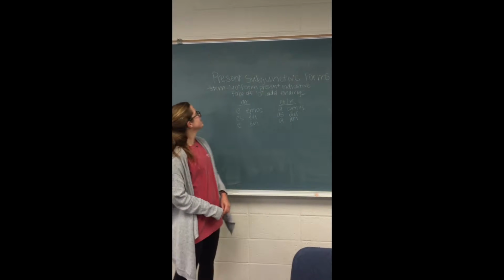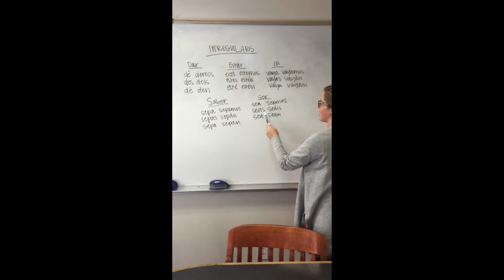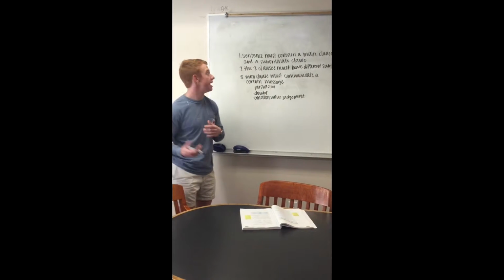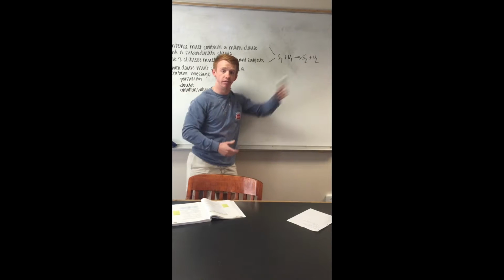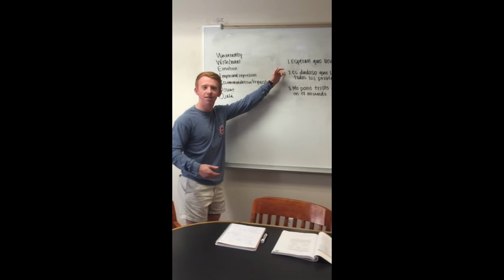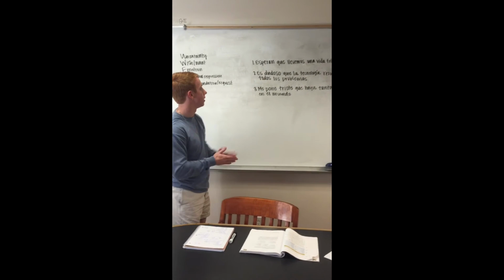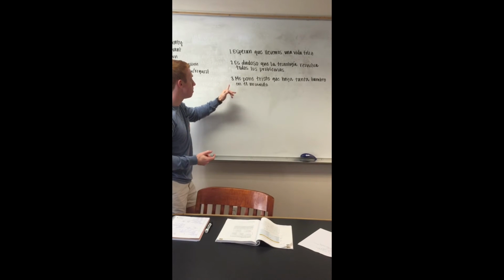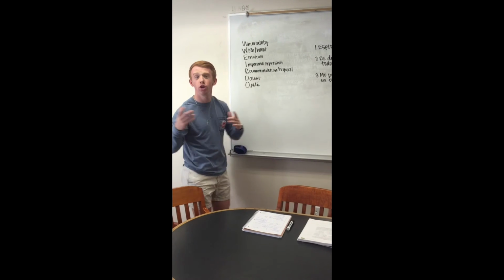Present Subjunctive in Spanish- Trent and Catherine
Enjoy our video on when you should use the present subjunctive verb for in Spanish!